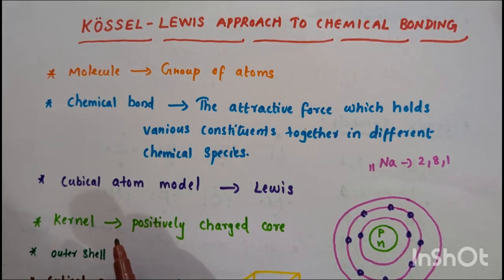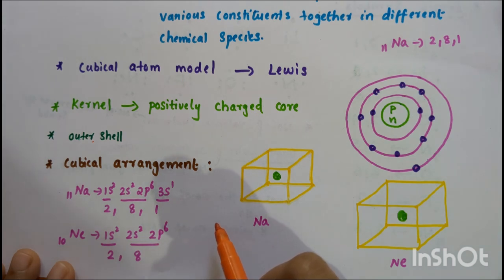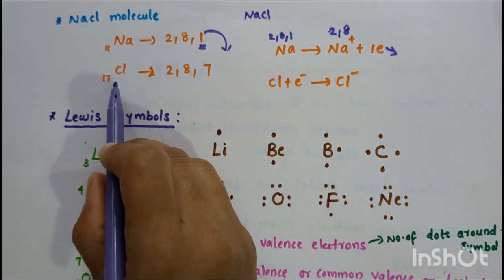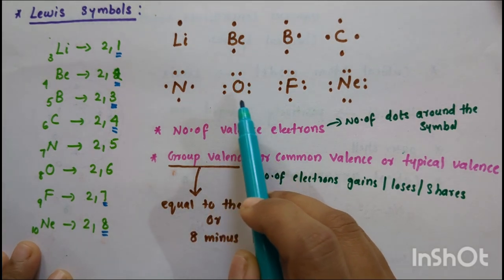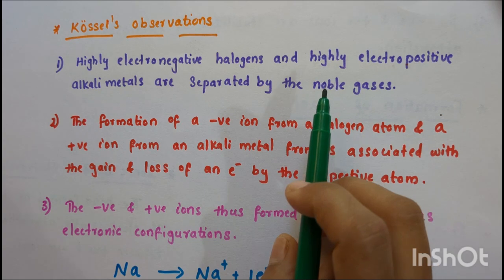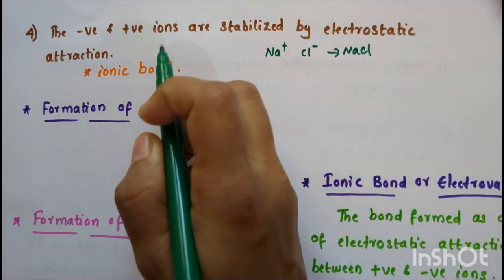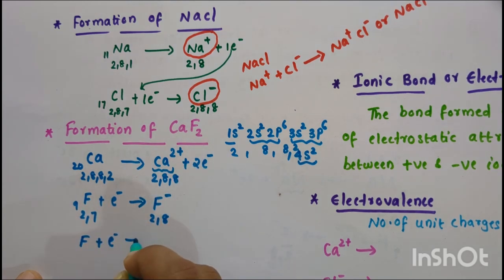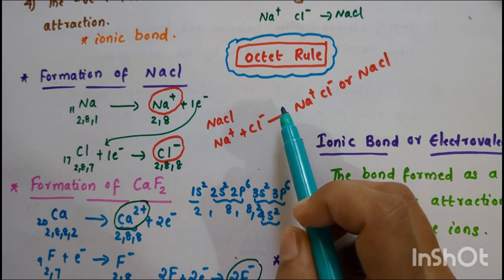Kossel Lewis approach to chemical bonding//Chemical bonding and molecular structure/class 11 /octet